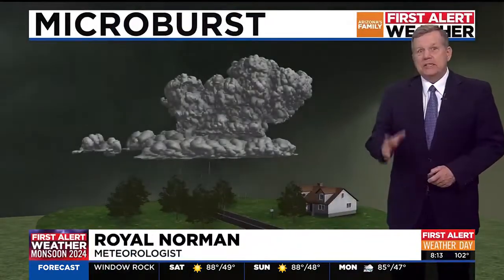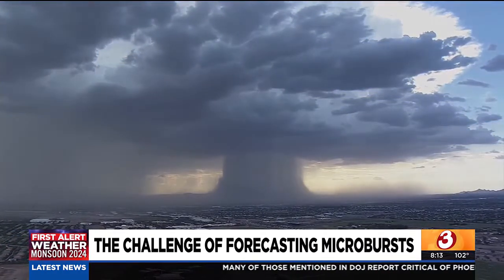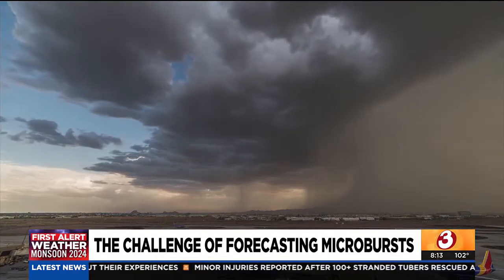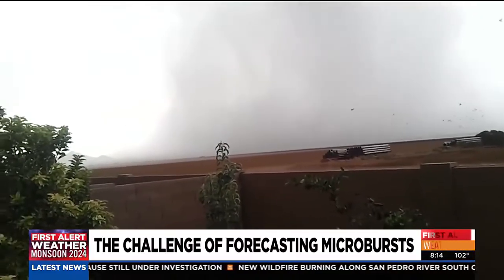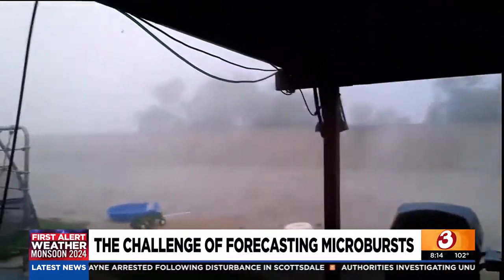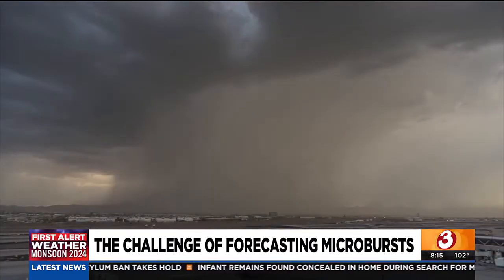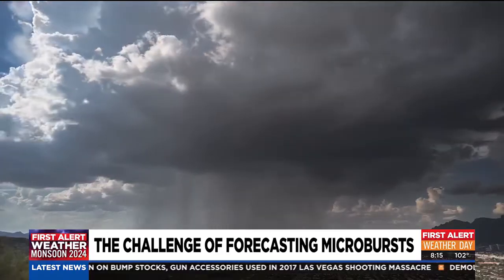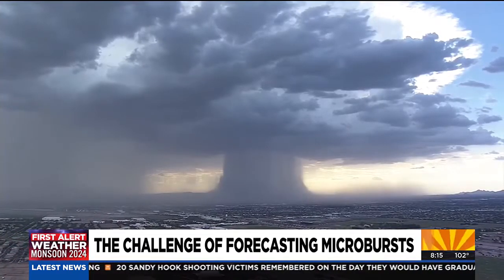The challenge of forecasting microbursts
A microburst, or rain bomb, occurs when a narrow column of heavy cold air crashes into the Earth at speeds up to 150 miles an hour. Royal Norman shares more.